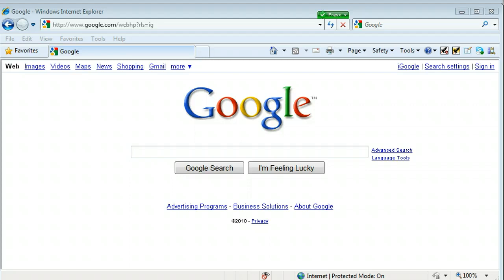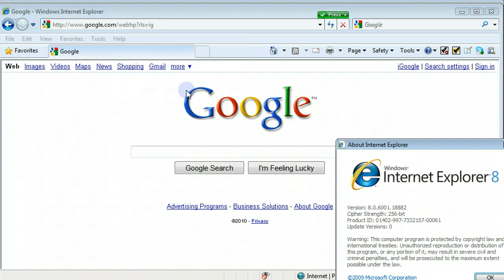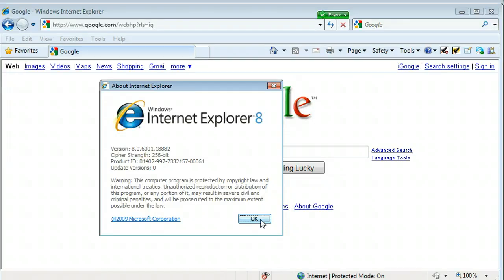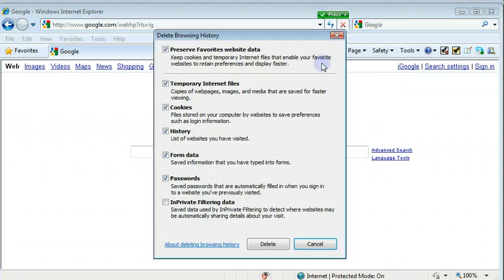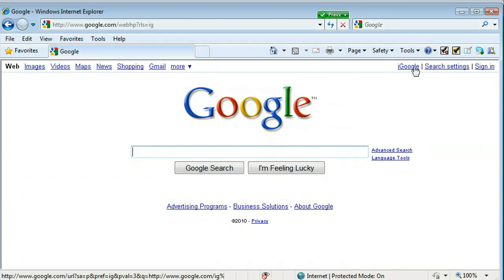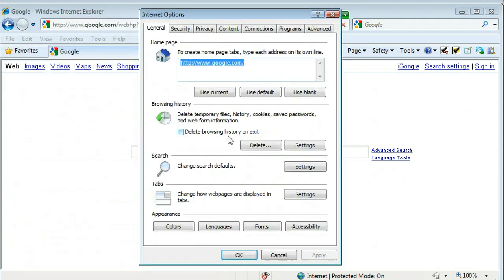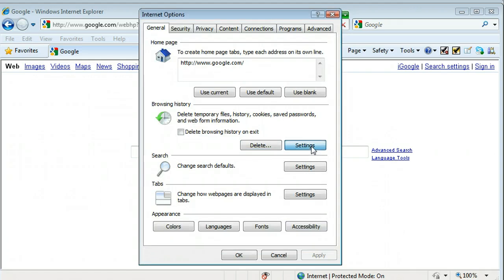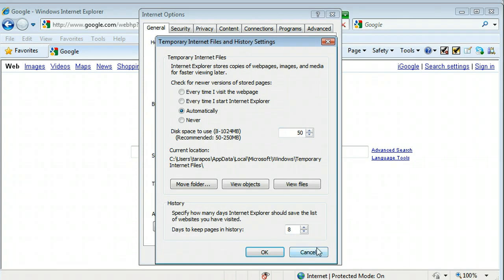Clear Browser Cache -IE 8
How to video for clearing browser cache in Internet Explorer 8